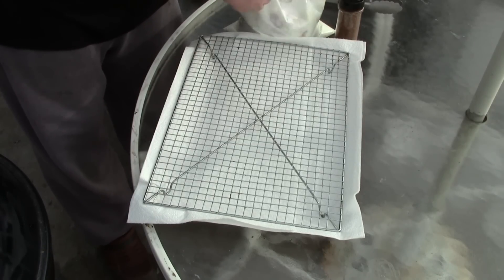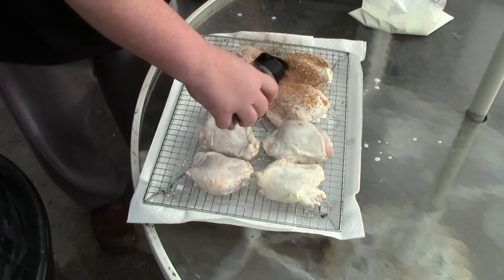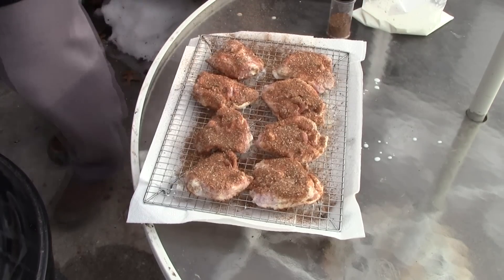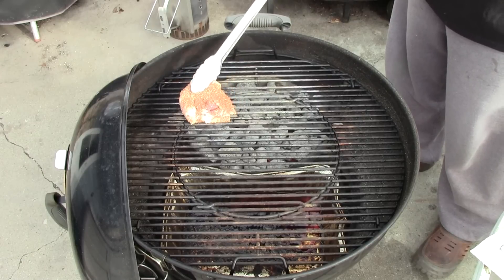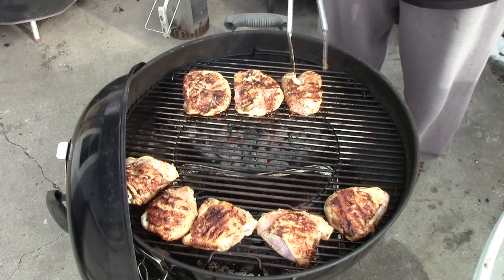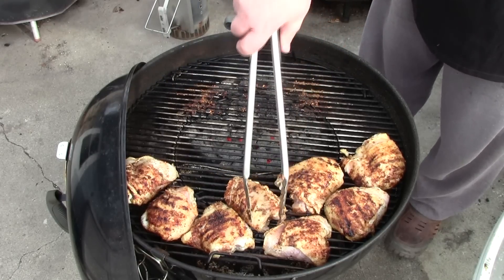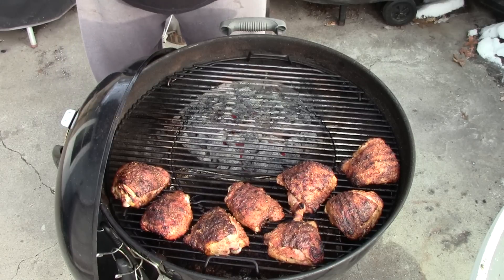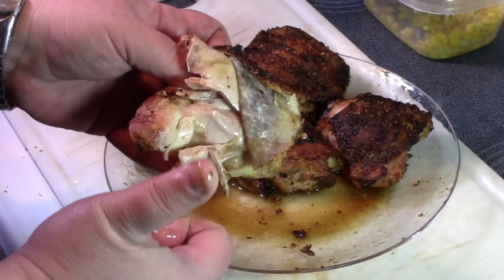Grilled Chicken Thighs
Nice and juicy chicken thighs made with Mango Chipotle Rub done on the grill